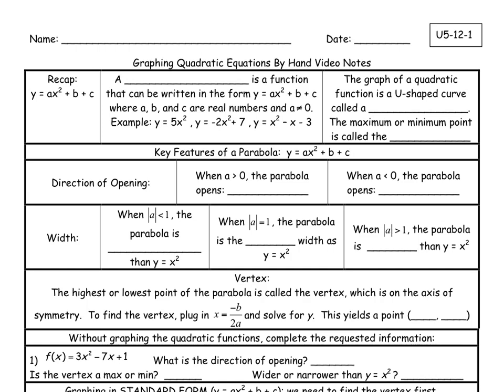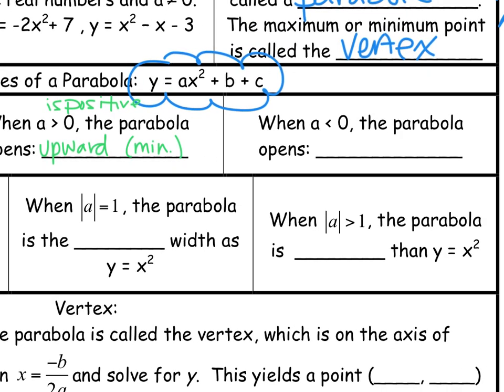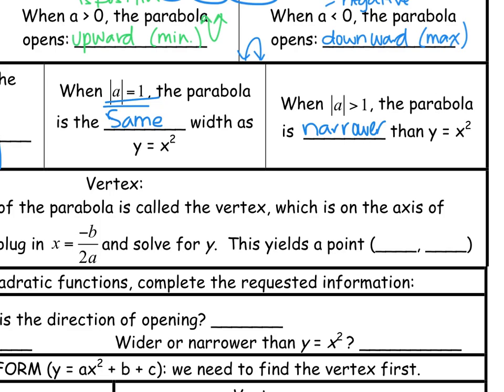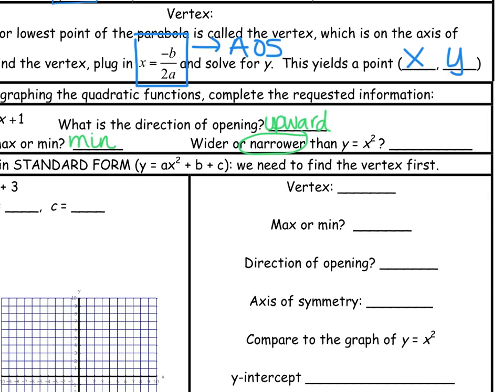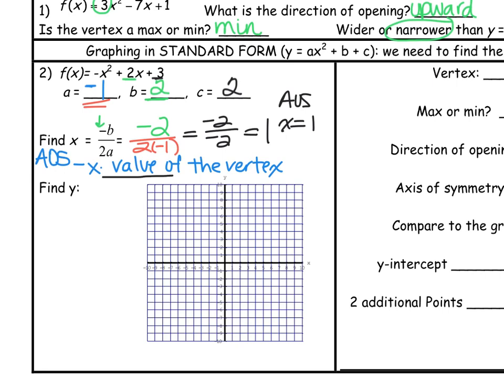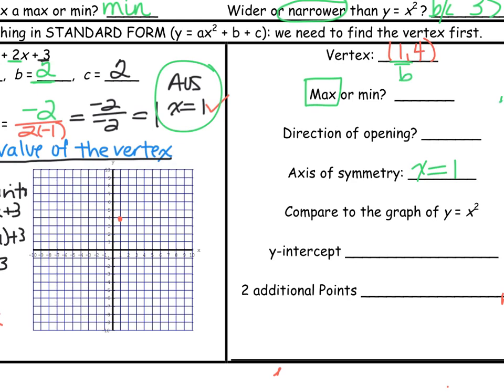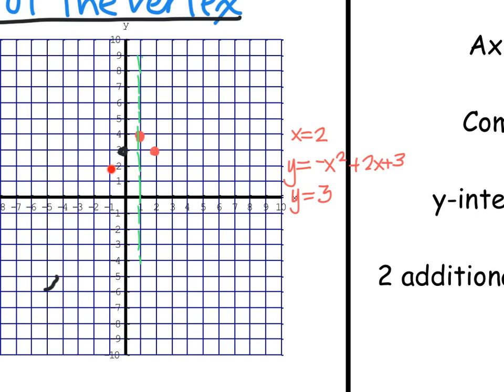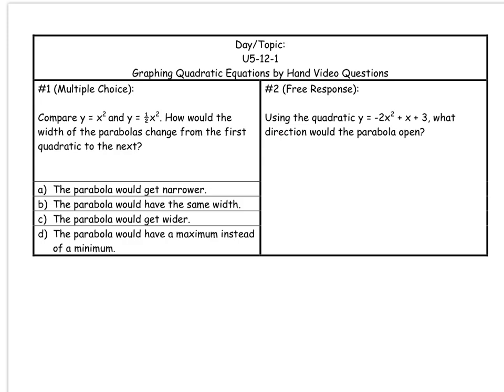U5-12-1 Graphing Quadratics by Hand